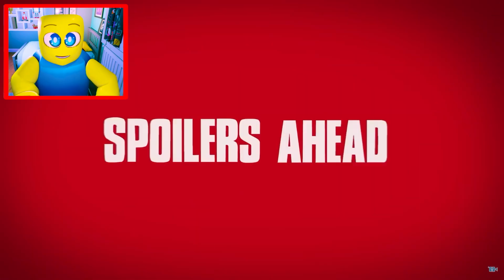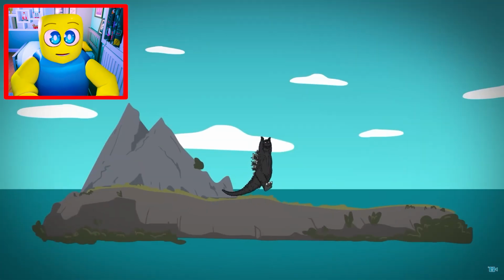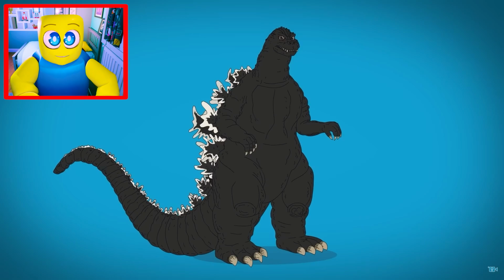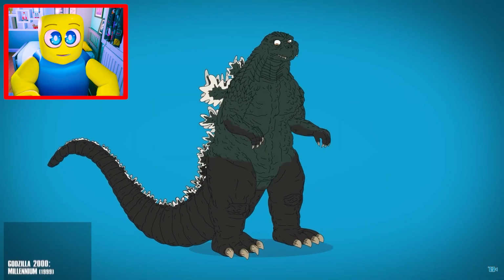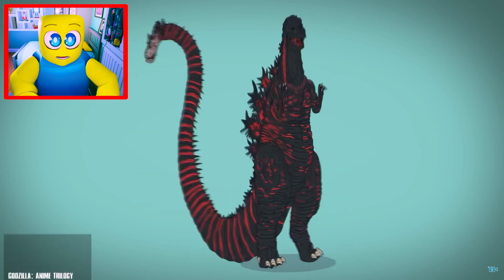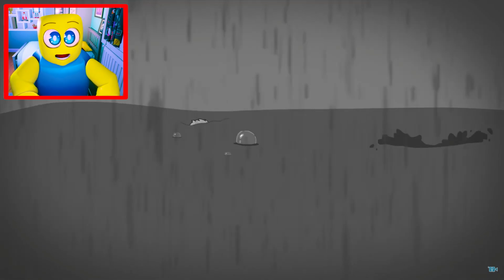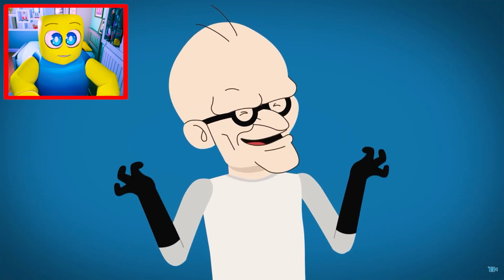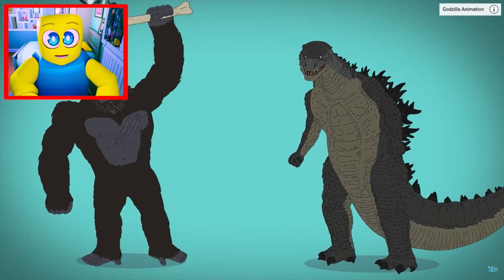The *INSANE* Evolution of Godzilla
I Reacted To The Insane Evolution of Godzilla over the years